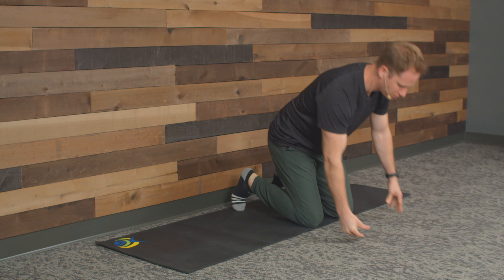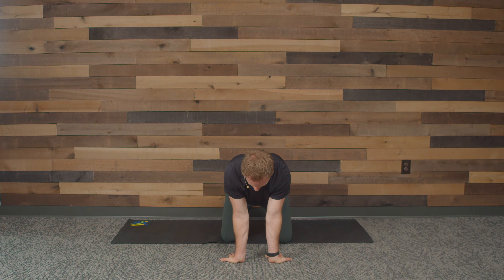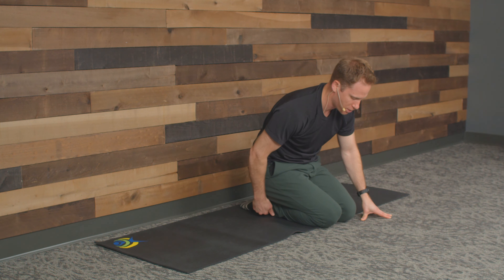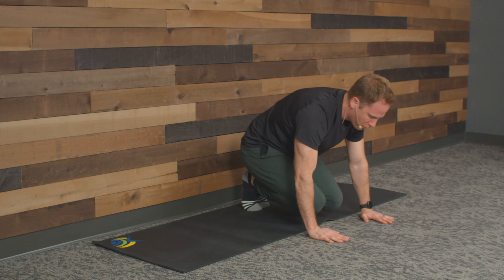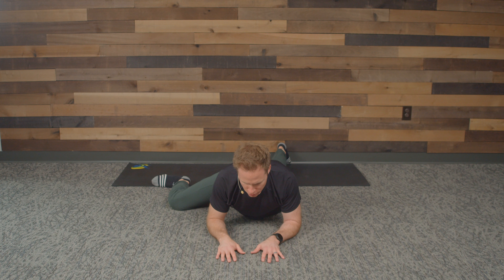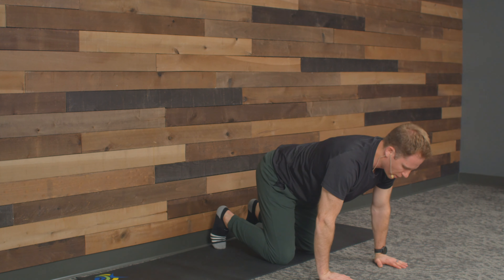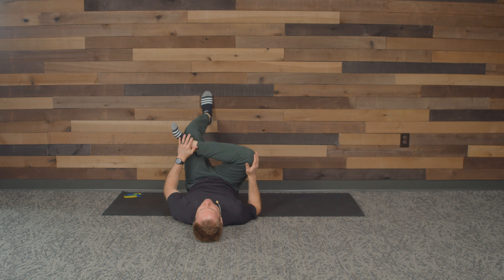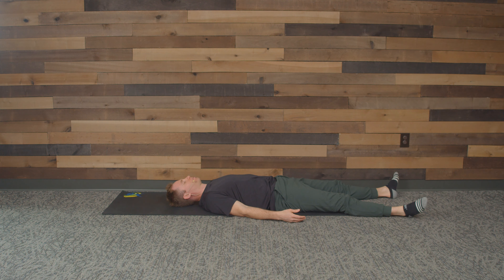NEVER Skip These Essential Restorative Exercises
Welcome to our restorative exercise routine led by Matt Johnson! 🌟 In this video, you'll discover why NEVER skipping these essential restorative exercises can transform your health and wellness journey. As we navigate life's daily stresses—whether from work, driving, or even texting—our bodies often bear the brunt. This routine focuses on amazing ways to improve your overall well-being through gentle, yet effective movements.

We'll tackle common issues like neck stiffness, wrist pain from typing, and tightness in ankles and hips. By incorporating these restorative exercises, you’ll find natural remedies to prevent and aid discomfort, improving the issue at the source. Think of this as your fitness challenge goal for better self-care and lifestyle improvement.

Remember, the goal here isn't to break a sweat but to feel rejuvenated and refreshed. So, listen to your body, go at your own pace, and breathe deeply. Let's move towards a healthier, more balanced you.

Feel restored and refreshed? Join us on our website for additional resources and continue your journey to optimal health. 🌿💪

CHAPTERS:
00:00 - Intro
00:34 - Neck Stretch
01:43 - Cat Cow Pose
03:05 - Wrist Stretch
05:09 - Ankle Stretch
06:22 - Dorsal Flexion Exercise
08:32 - Half Frog Pose
10:40 - Hip Flexor Stretch
12:56 - Figure 4 Stretch
16:35 - Elevate Your Feet
17:58 - Legs Up The Wall
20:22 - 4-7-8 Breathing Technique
23:00 - Final Thoughts